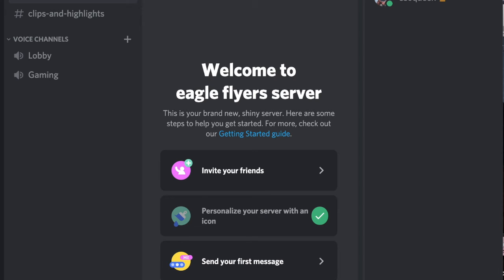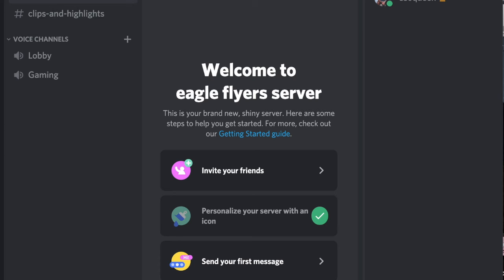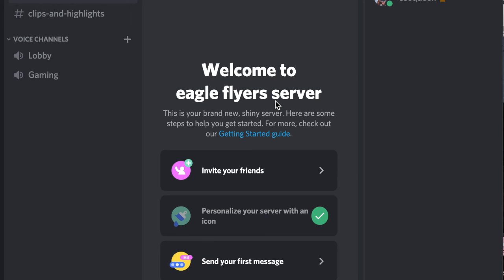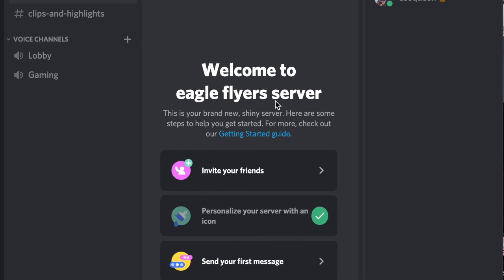New discored server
Come join it like down below
eagle flyers server just click add server and copy the name and I should pop up and I will except everyone no one will be left out and no drama please.